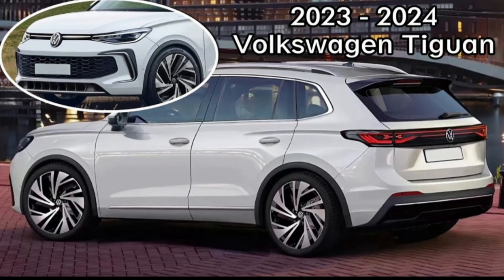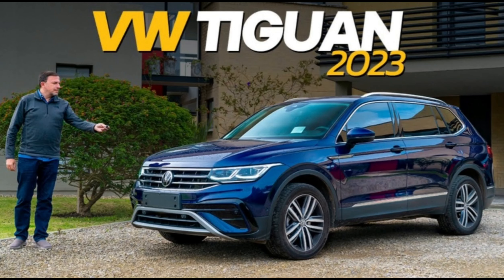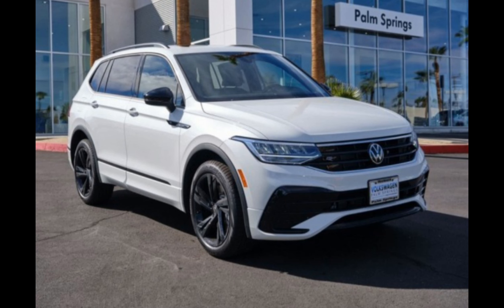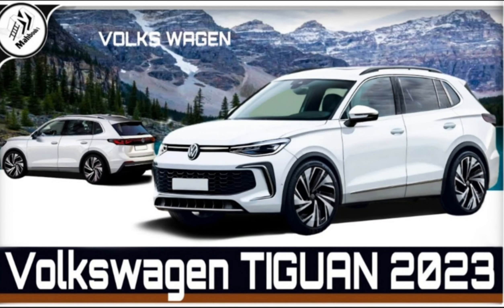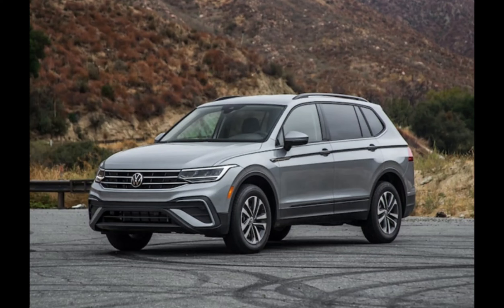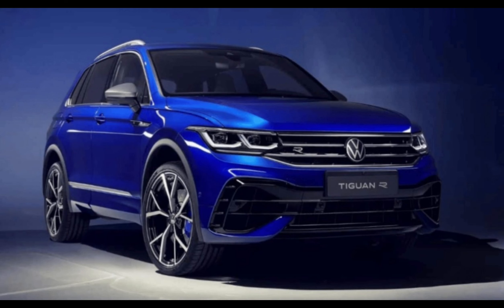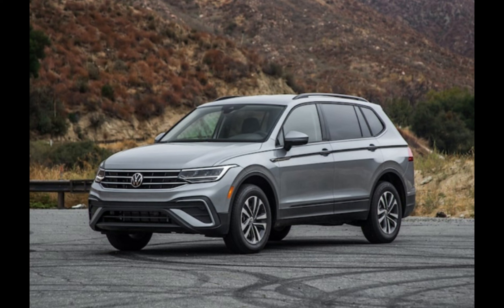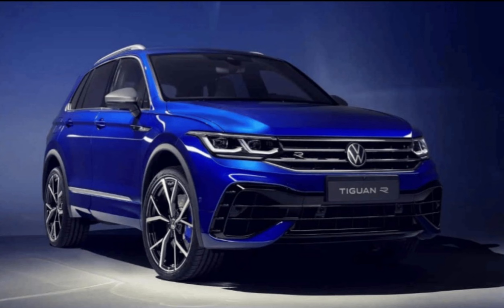Volkswagen Tiguan 2023